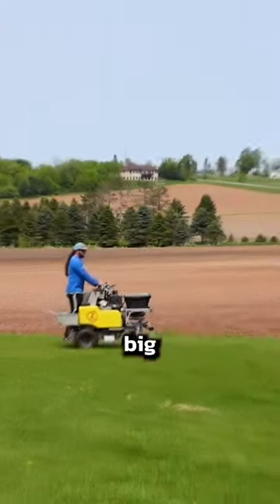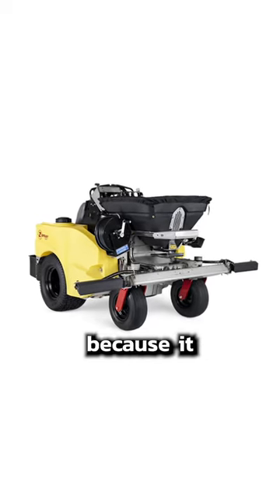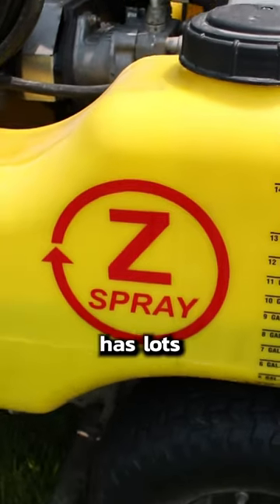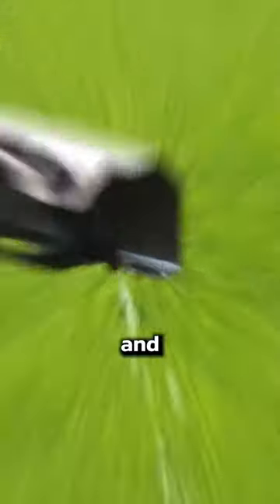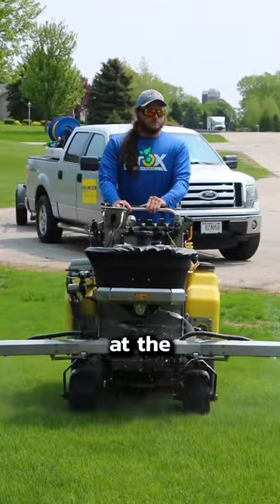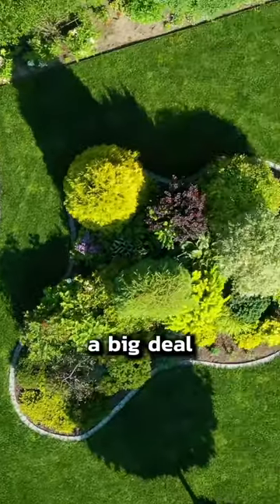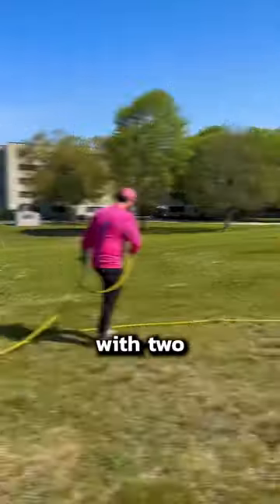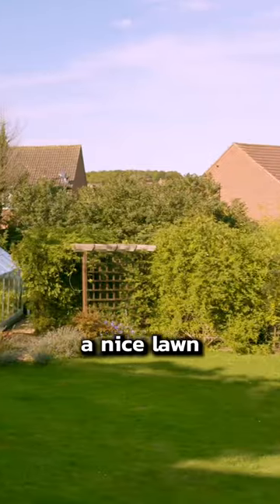If you have a HUGE Lawn, you NEED This!